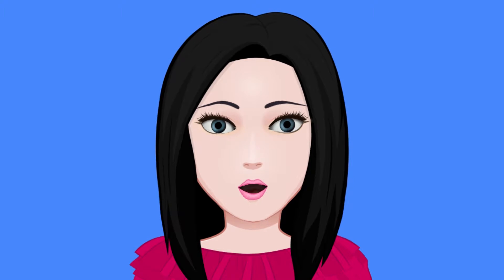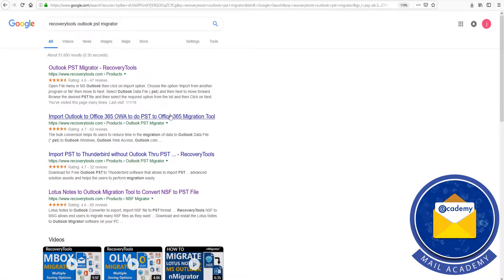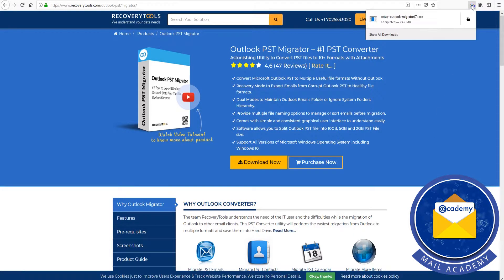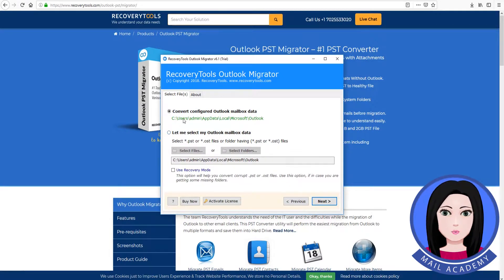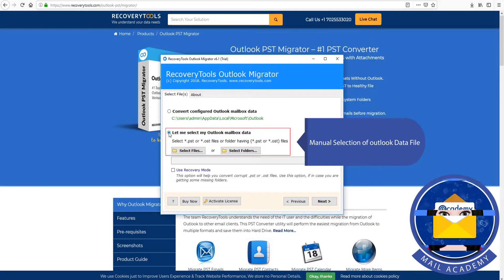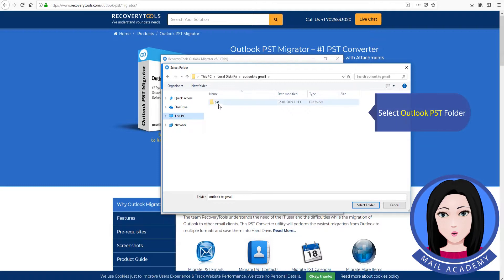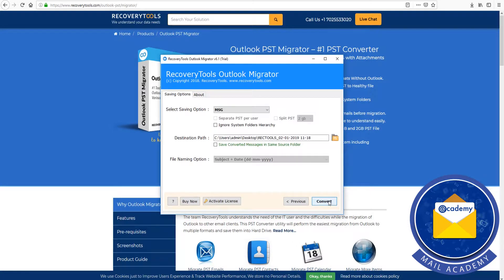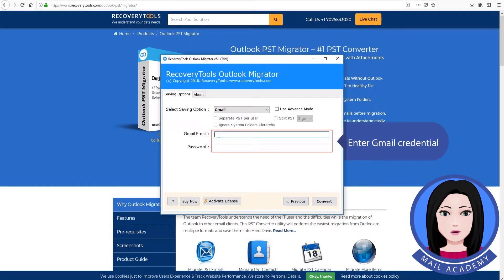How Do I Move Folders From Outlook to Gmail? Transfer Email Folders from Outlook to Gmail Labels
How to copy personal folders from Outlook into Gmail? How do I move folders From Outlook to Gmail?  Watch this video tutorial to learn how to convert from Outlook to Gmail. RecoveryTools Outlook Migrator perfectly imports Outlook folders into Gmail labels. The software has accurate output delivery and simple steps, so users who use the product for the first time can easily use the software. The developer of the software is designed to provide users with easy operation without the need for technical training. As a result, even non-technical users can easily use them and migrate Outlook to Gmail accounts. There is no limit to the file size for converting Outlook to Gmail. Download the free version of the software The Outlook Migrator option allows you to import multiple mailboxes simultaneously, include both MS Outlook PST and OST files. Therefore, all user emails in the Outlook will be converted to Gmail with just a few clicks.  The Outlook to Gmail importer's batch migration option converts multiple Outlook files to Gmail folder. The RecoveryTools Outlook to Gmail Uploader Utility provides two options for selecting Outlook files. The "Add File" option is used to select a OST/PST files from a folder and "Add Folders" to choose folder containing the Outlook files. The video tutorial uses RecoveryTools Outlook Migrator, the DEMO version of the Migrator, convert 25 emails per folder from Outlook folders to Gmail labels. You can purchase a license to convert a large number of Outlook emails. You can download the DEMO version of this Outlook converter to Gmail to test its functionality. I hope this video helps you convert Outlook to Gmail.